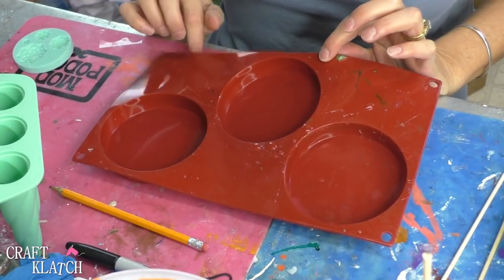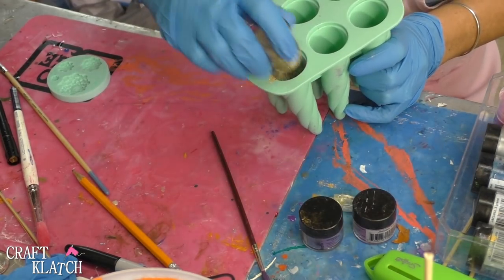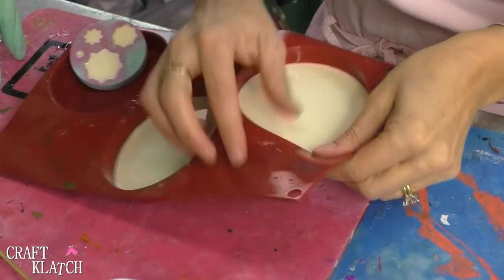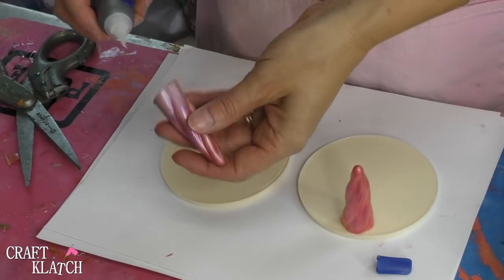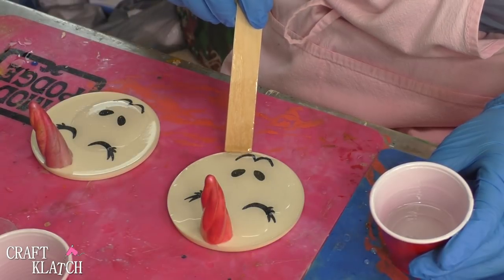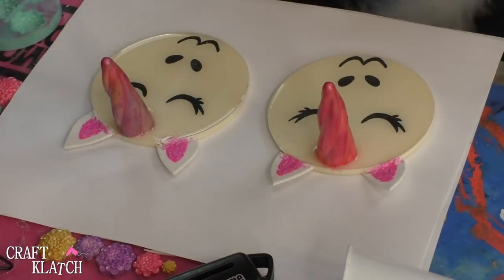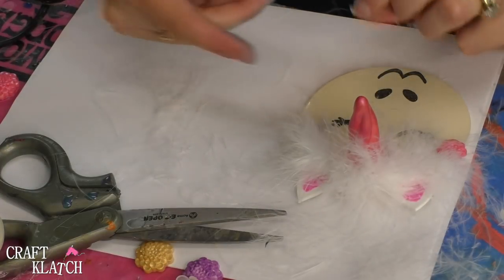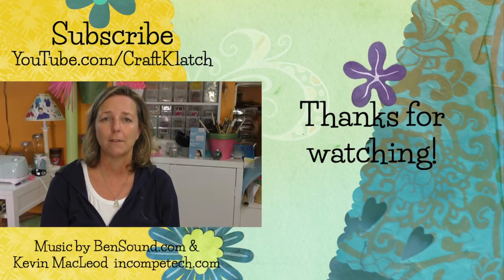Unicorn Resin Coasters | DIY | Another Coaster Friday® | Craft Klatch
Learn how to create resin unicorn coasters with this fun DIY!  It can be a resin coaster, or keep your jewelry organized and use it as a ring holder!  It's fun room decor with just a touch of glitter!

You will need:
Coaster mold
Horn mold
Horn mold
Flower mold
Pigment powder
White resin
Clear resin
White feather boa
Colorful boas
Pink glitter
Hot glue
Clear glue
Craft foam
Cricut (Amazon)
Cricut vinyls

Mona